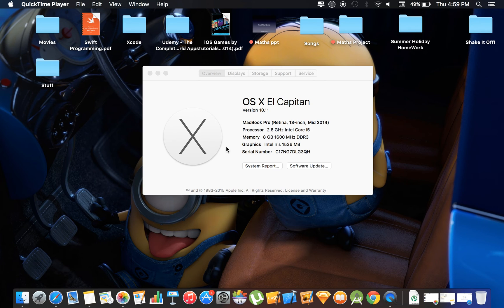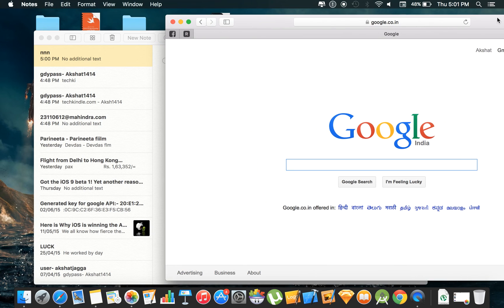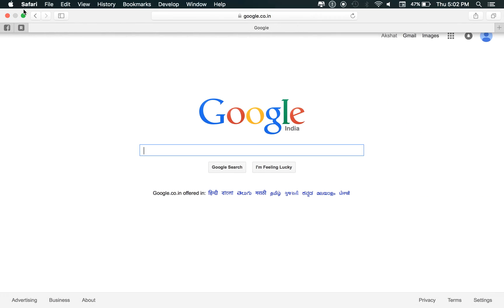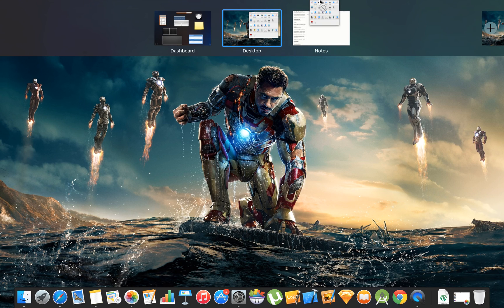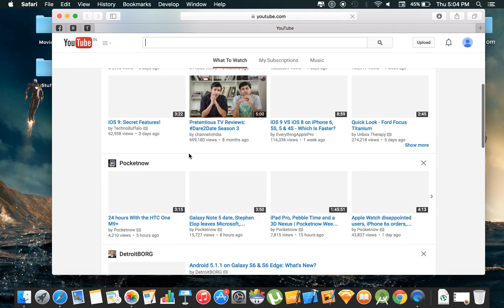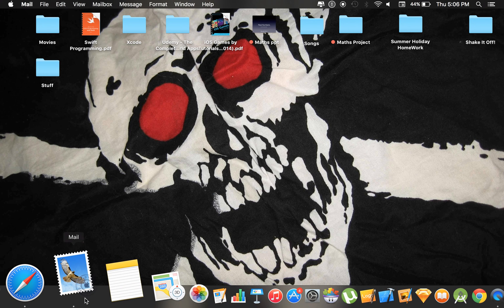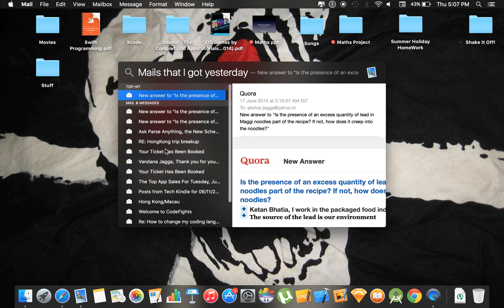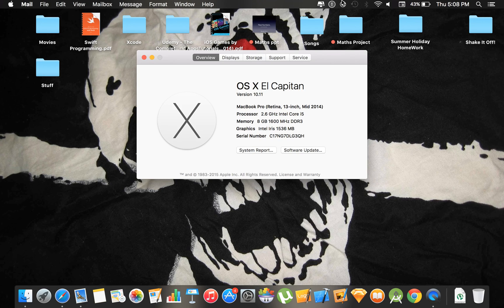OS X El Capitan In Depth Review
Today we take a look at the latest OS X from Apple named the 'OS X El Capitan'. We have covered the in depth analysis of the OS along with the new features. This is still the beta version so We are facing issues with spotlight. The Public version of El Capitan is expected to come out this fall. You will also be able to sign up for a Public beta in July.